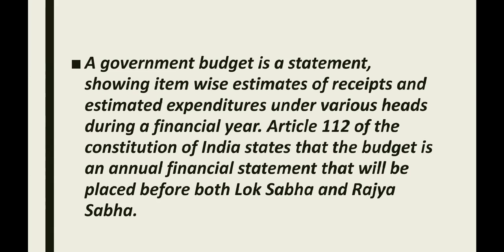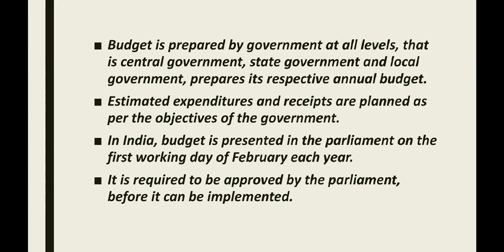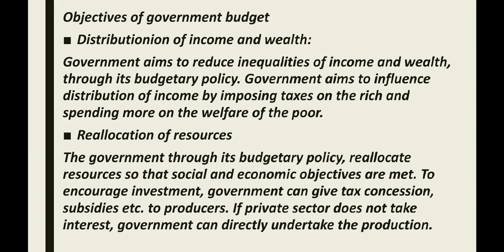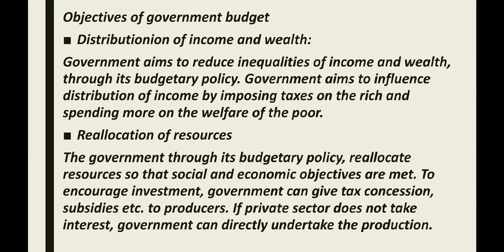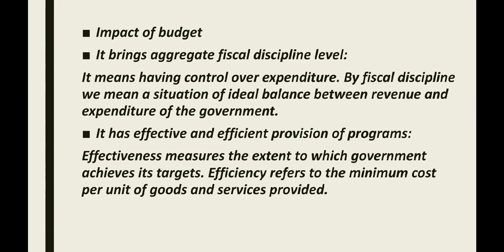Government budget and the economy class 12